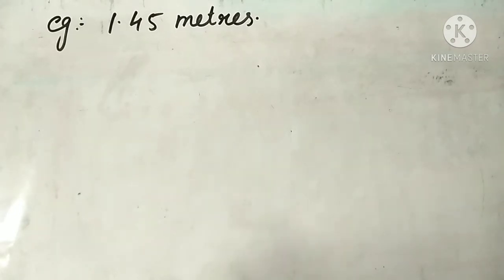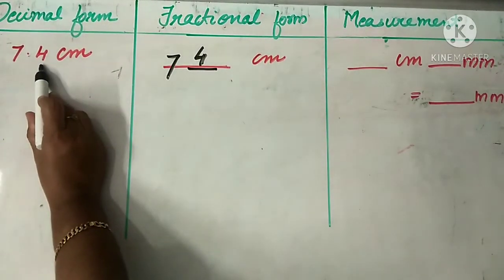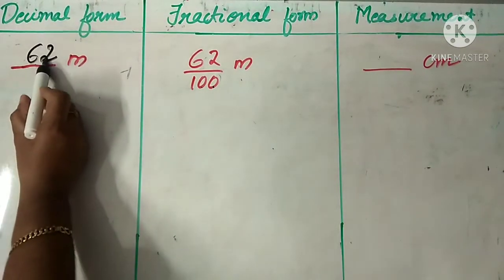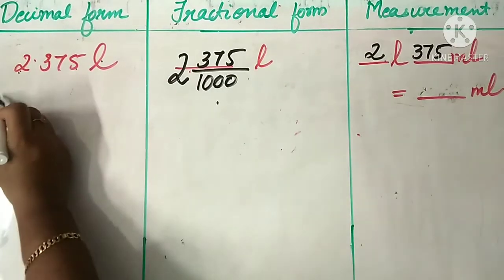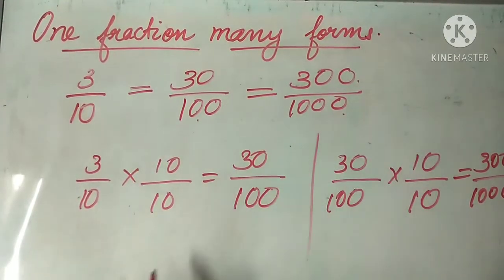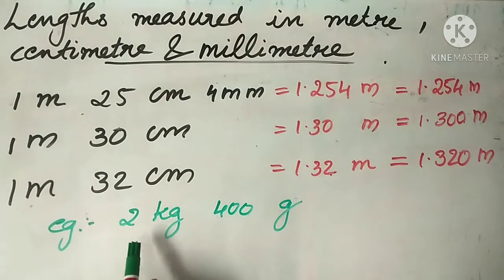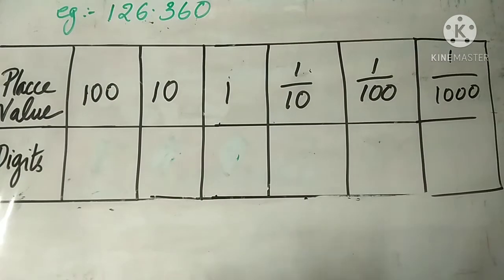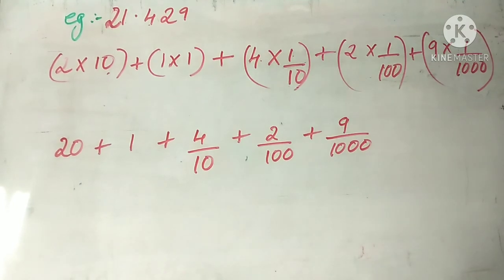Class VI - Maths - Lesson 5 - Decimal forms - Part 2